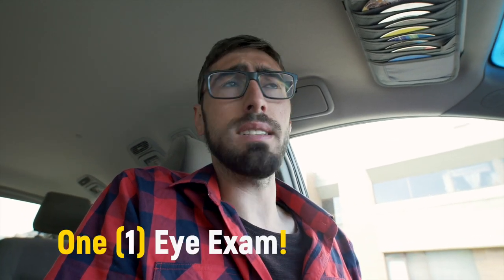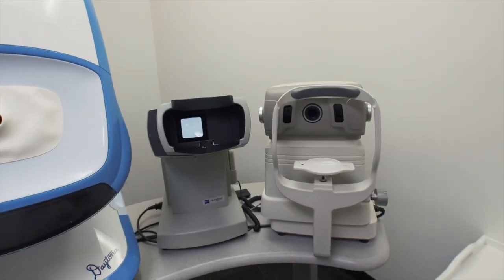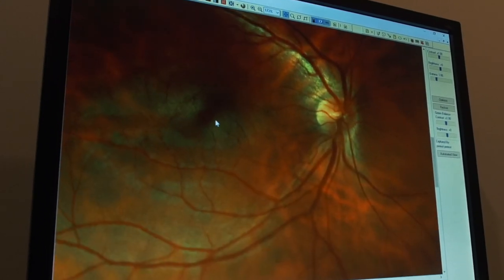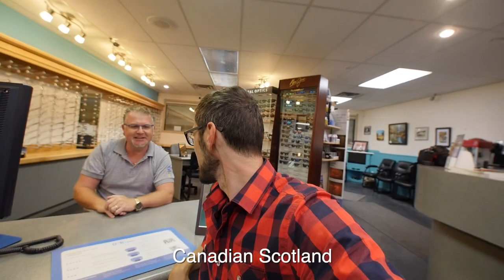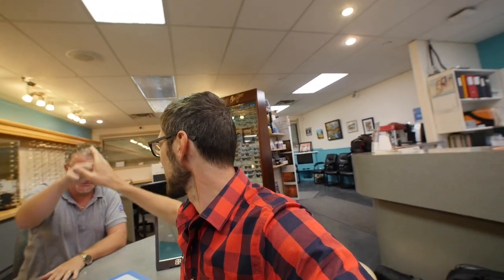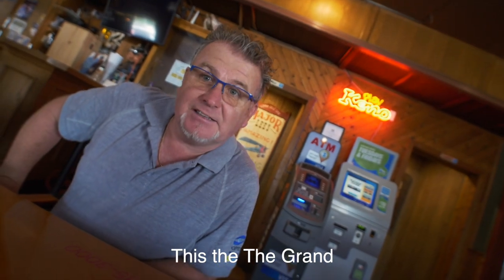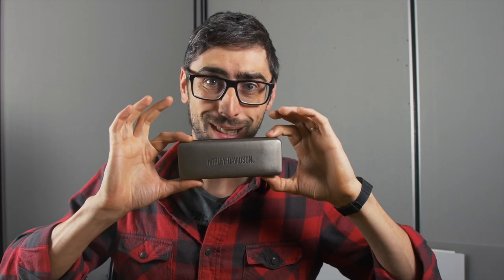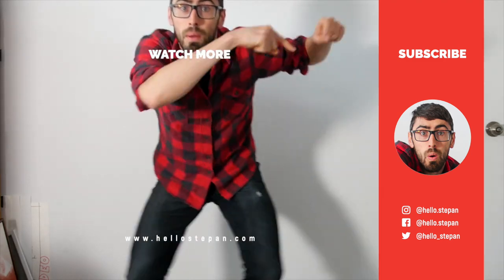Journey to my New Glasses (Eye Exam & Fun Times)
So today we will be getting an eye exam to check my eye health at the local optometry office: Doctors Eye Care Merritt, here in Merritt BC and then we will be testing a lot of glasses!

Special thanks to Brian Snee and the whole Snee family, they've been a great sport. 🙌

Hello! I'm Stepan! Join me in my journey on living my life as a millennial immigrant in Merritt BC, Canada, while enjoying a healthy lifestyle!